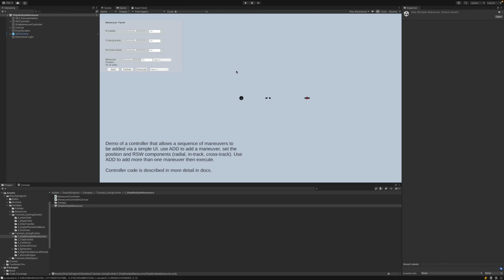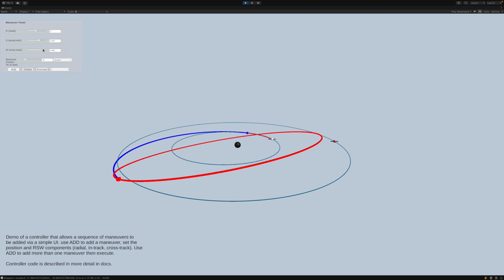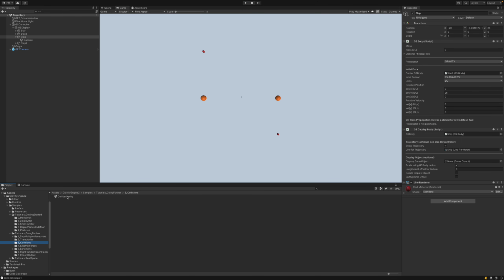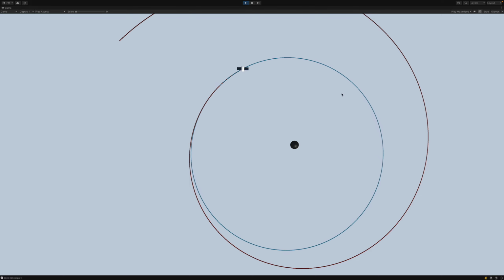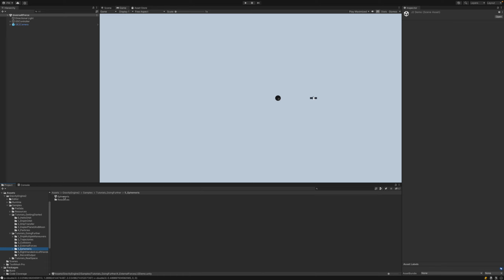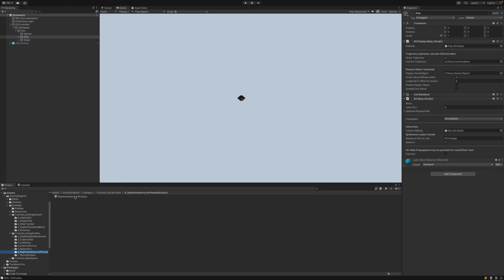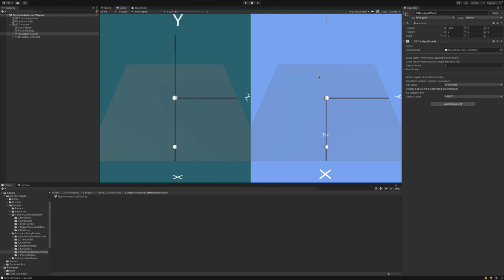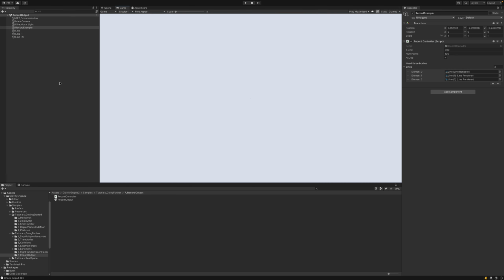Quick Tour of Going Further Scenes in GE2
Quick tour of the scenes for the going further tutorials in the Unity asset "Gravity Engine 2".